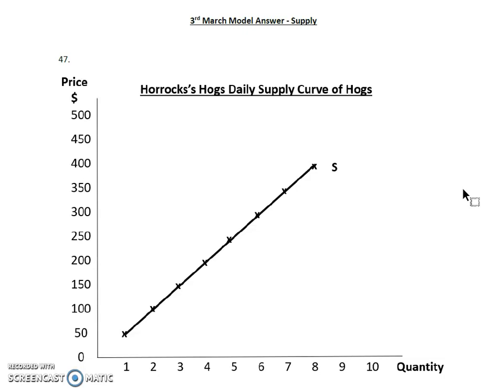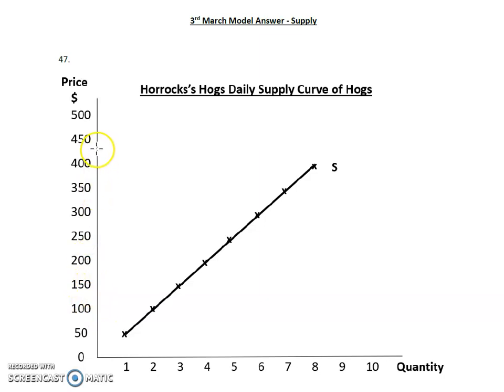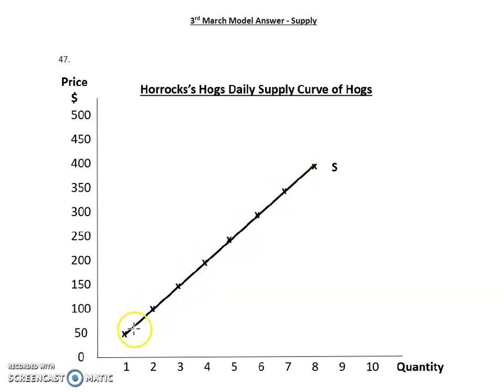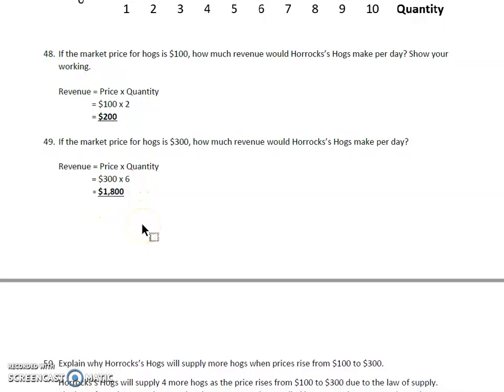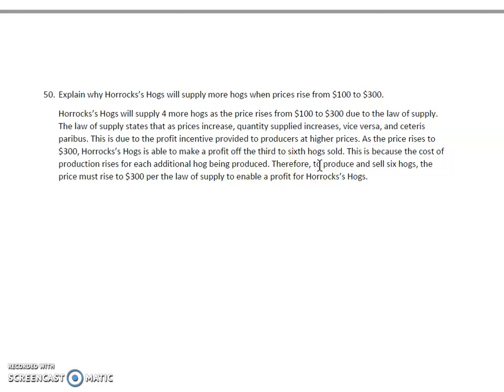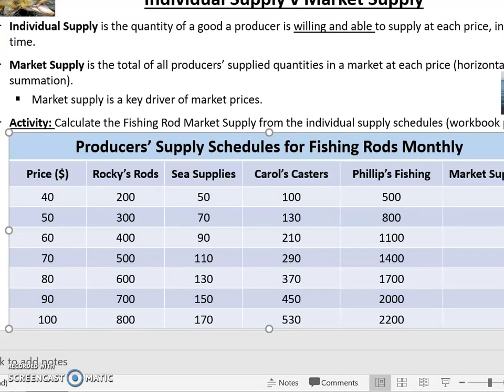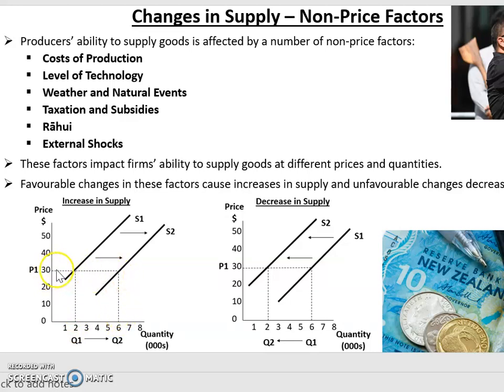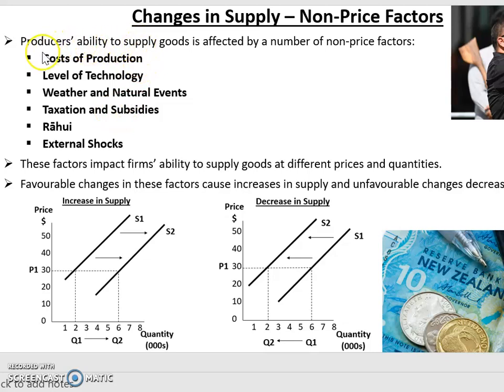BEA Lockdown Video 3 - Supply and Non-Price Factors of Supply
Supply, calculating Producer Revenue, Market v Individual Supply, and Non-Price Factors of Supply.